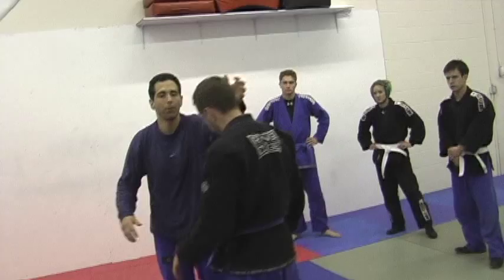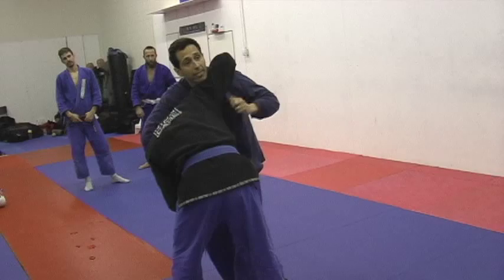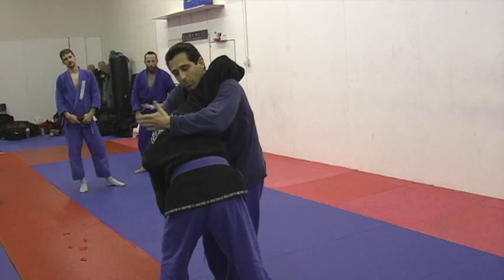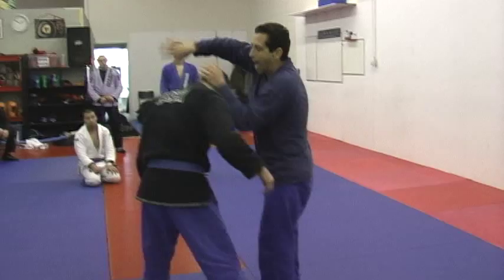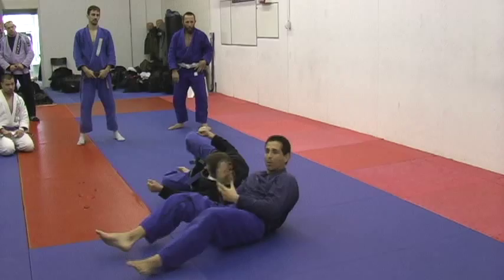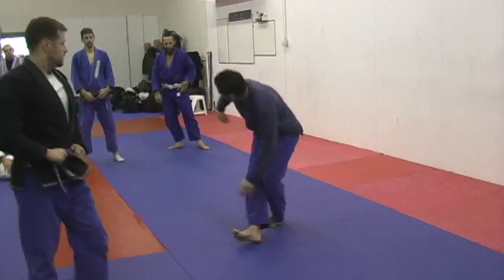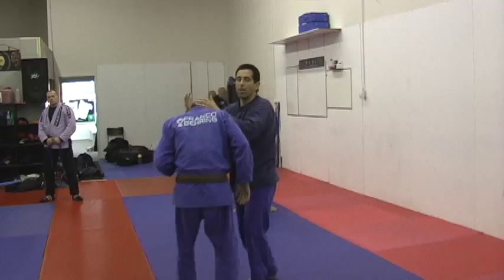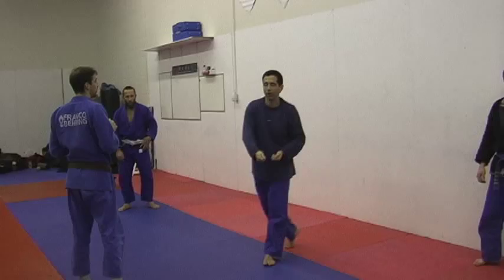Day 2 Clip from Luis Gutierrez seminar at the Real Self-Defense Center (Edmonton, Canada)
Clip from a four hour clinic by Luis Gutierrez on clinch with cloth options with a series of cycled chokes, counters and re-counters. Everything taught in the context of sport training with slight/subtle variations for self-defense.